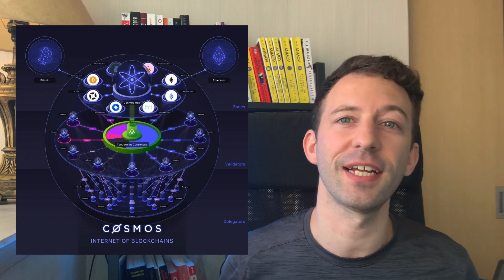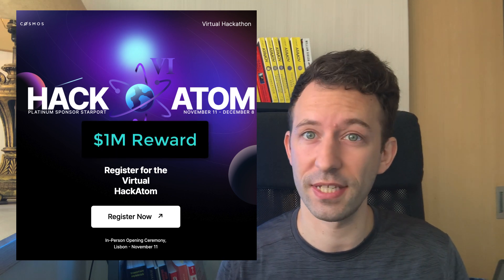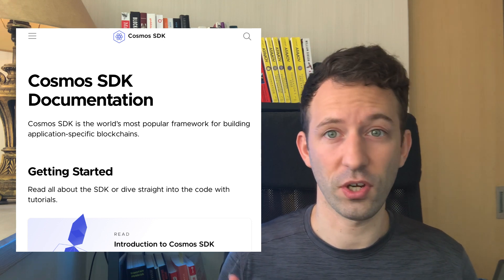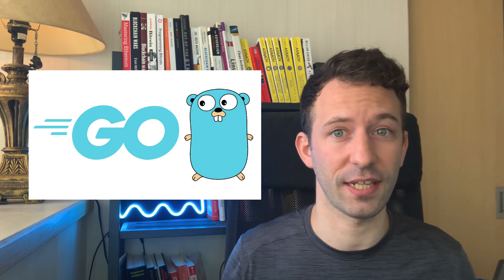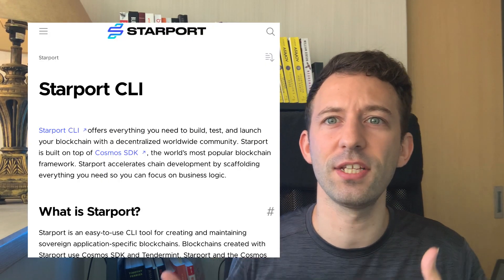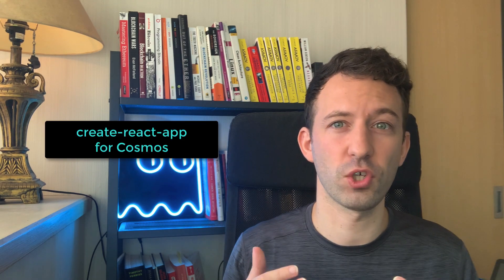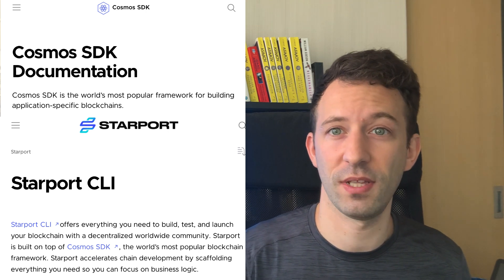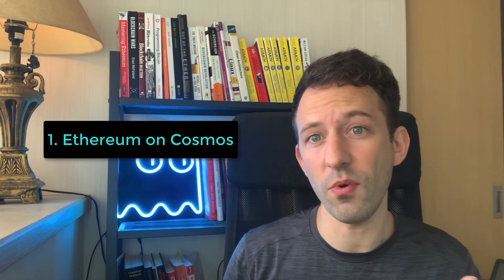$1,000,000 prize for the Cosmos Hackathon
COSMOS HACKATHON
👉 Starts on Nov 11th